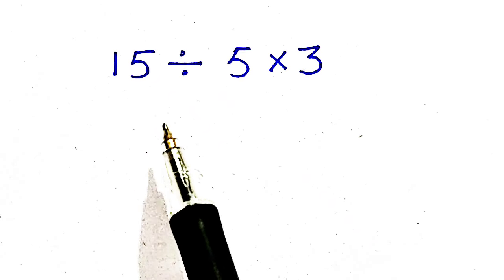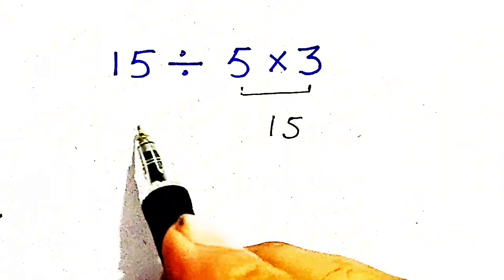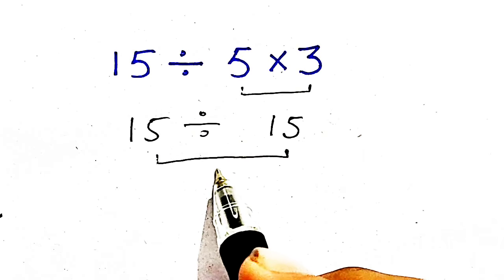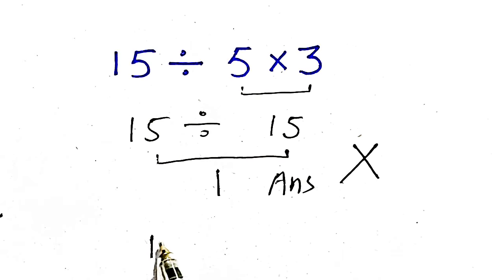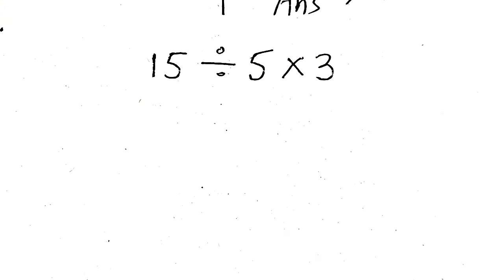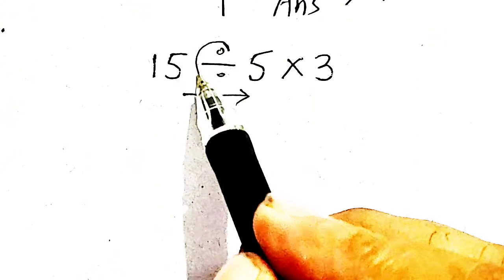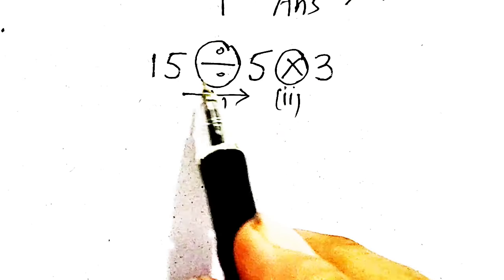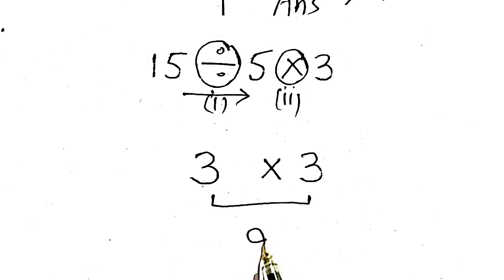Are You Smarter Than A 5 Grade Child?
Welcome to "CSA Education"
I am here with new engaging math video.
Its Time To learn basic math Simple but full of order of operations questions
You can do it too! But act fast.
🌟 Come to learn not to critisize.
✅ Simple, basic math problem in short time.
✅ What mistakes can be made that keep most people stuck and their answer may get wring!
✅ Come to join now.

👉 Step-by-step guides (no confusing steps!).
👉 Support to stay motivated.

Maybe 5 Out Of 10 Can Solve This Simple Math Problem!
50% Can Solve! This simple math problem stumps Almost Everyone!